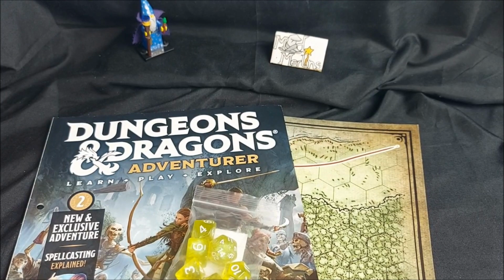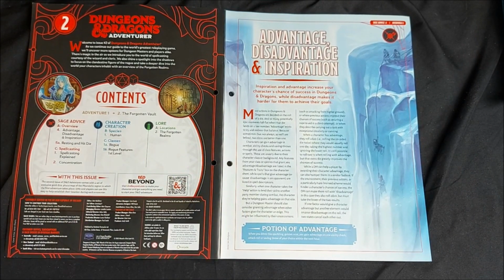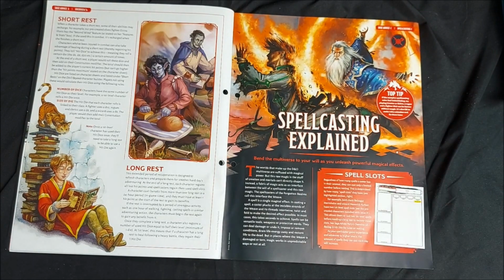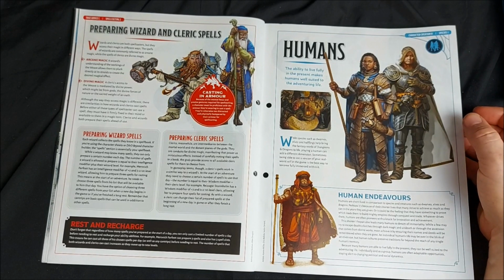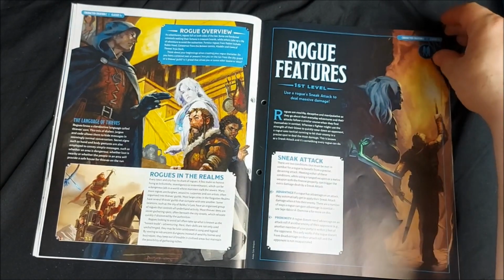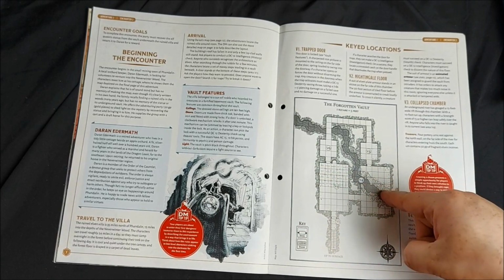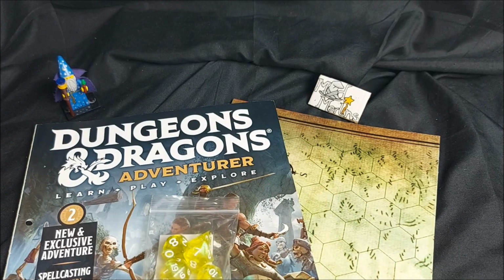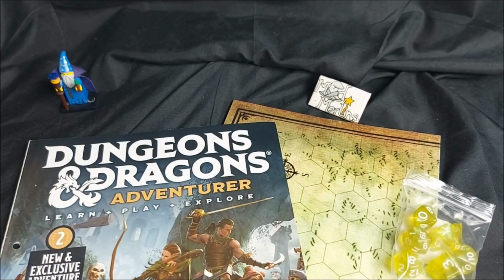Dungeons & Dragons Adventurer, issue 2 - A Mad Merlins review. (With time stamps)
Today we take a look at the brand new partworks magazine from Hachette/WizKids, Dungeons & Dragons Adventurer.

We're back with a more in-depth look at issue 2. We are introduced to the ins and outs of spellcasting, find out what it means to be a human in a fantasy world and take dive into the Rogue character class.

We also get a fancy set of gold effect dice and a nice large foldout map of the Phandolin area.

For those of you wanting to skip to the good stuff, here are the time stamps:
Freebies: 04:00
Magazine: 07:21
Final thoughts: 32:20